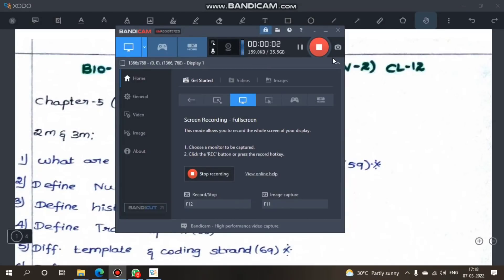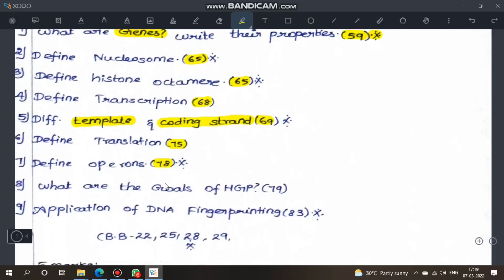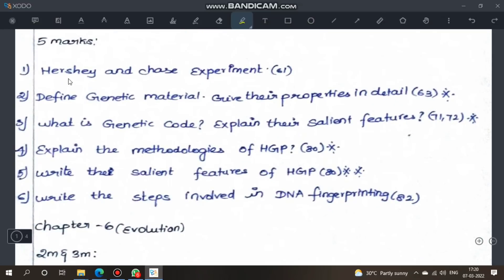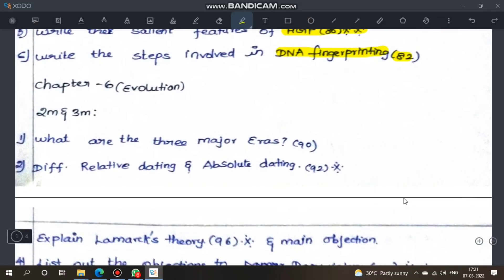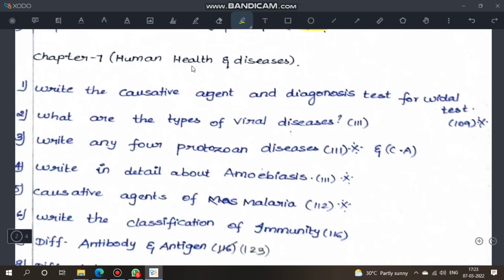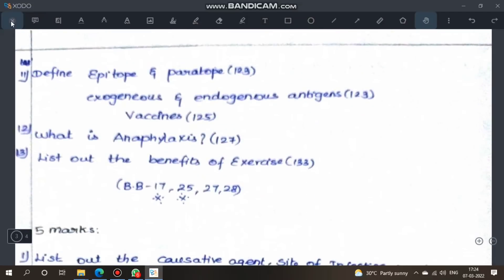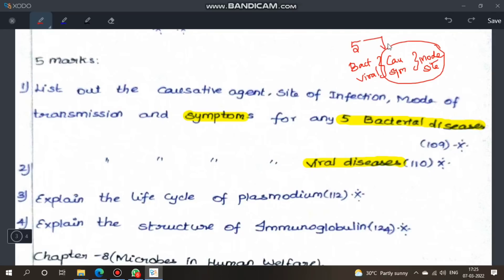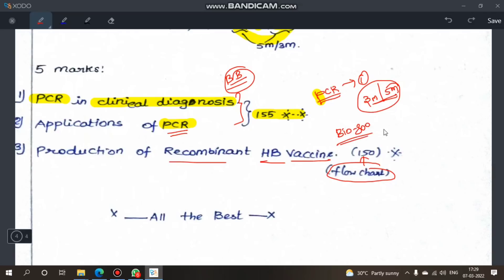12th Bio-Zoology important 2m,3m & 5marks|Revision Exam-2